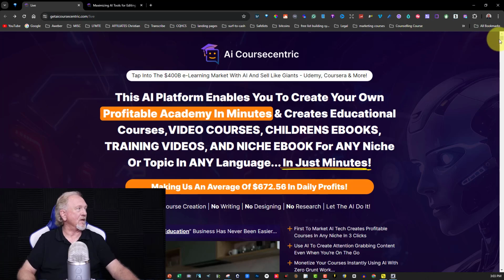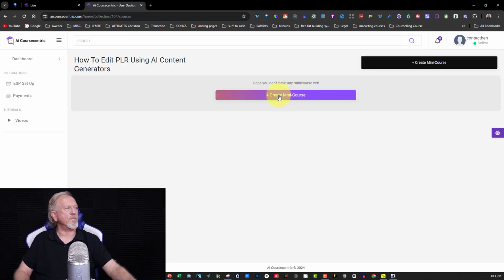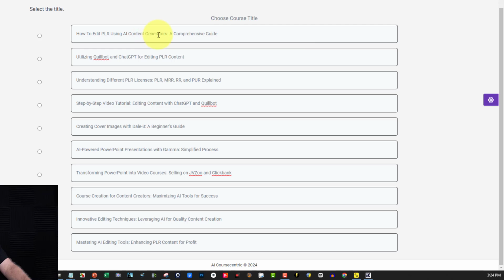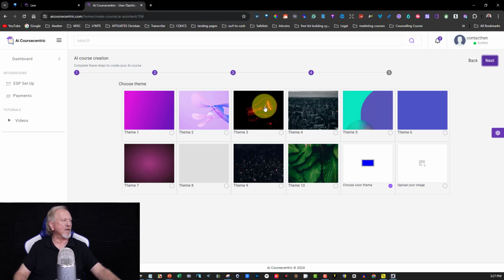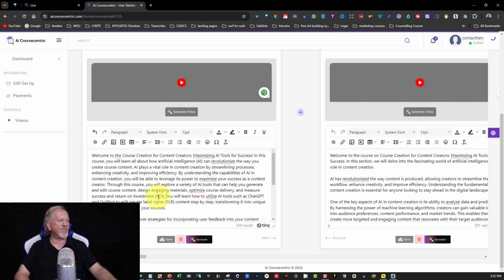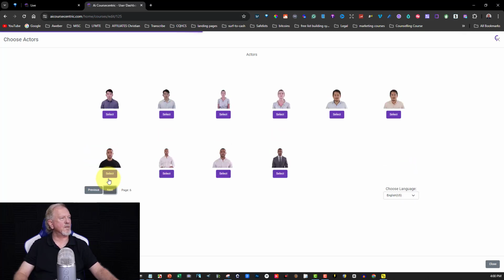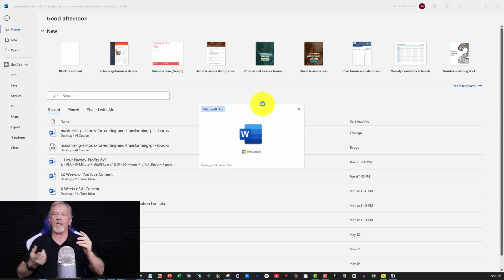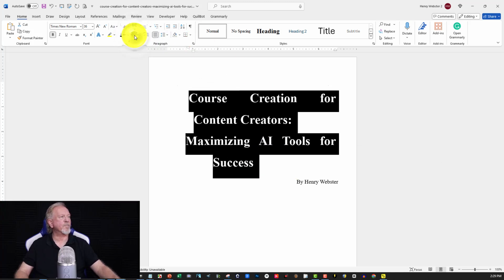Create A Complete Video Course In Minutes Not Days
In this video, we will be discussing Create A Complete Video Course In Minutes Not Days